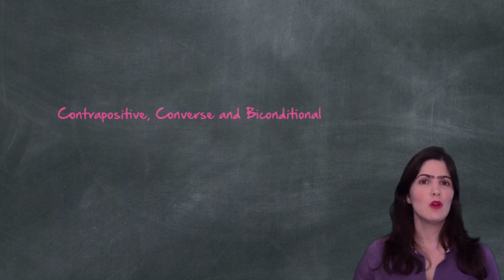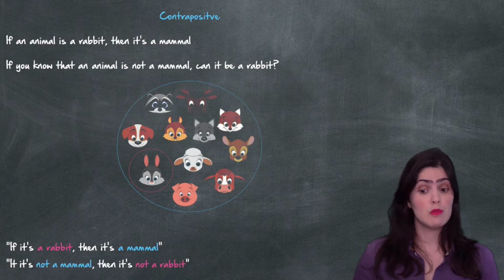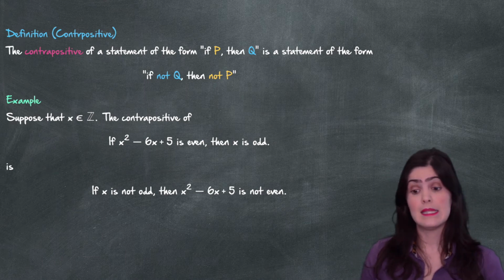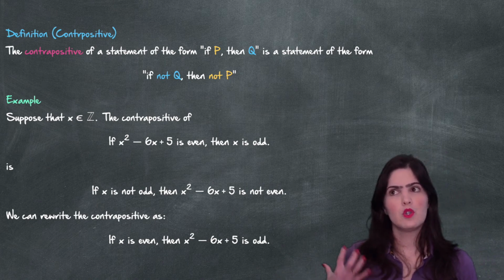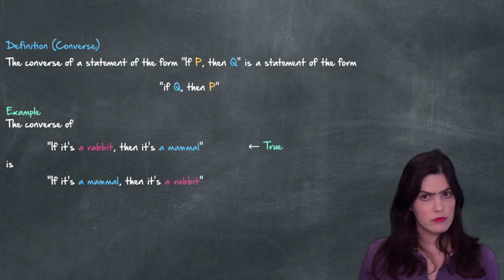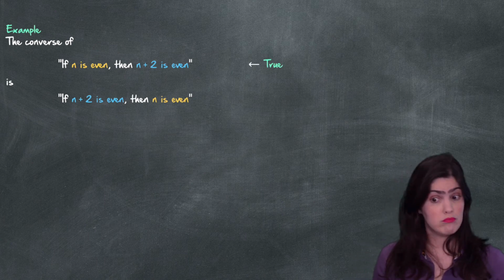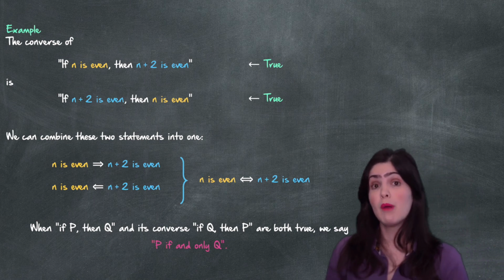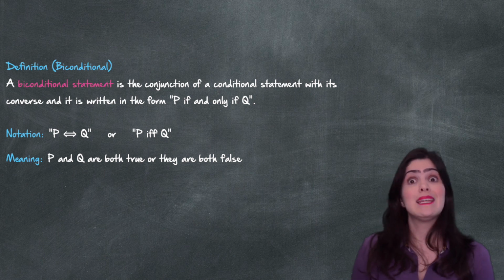1.9 Contrapositive, Converse, and Biconditional